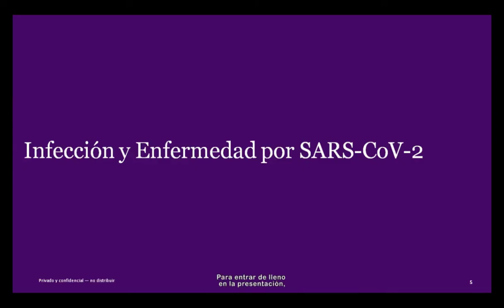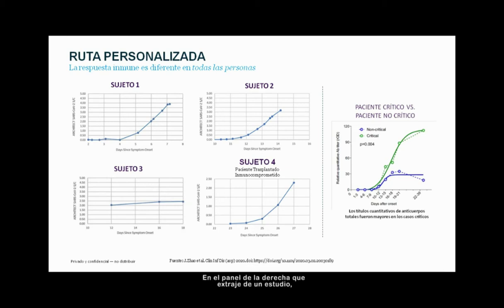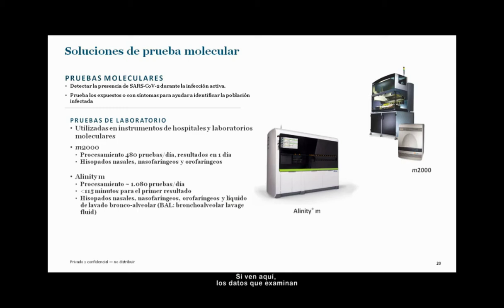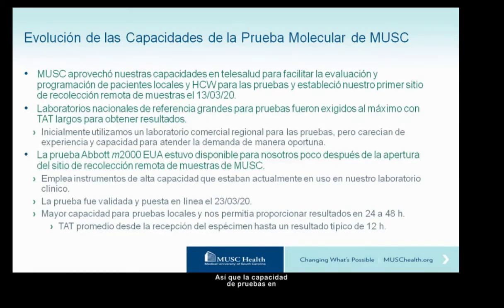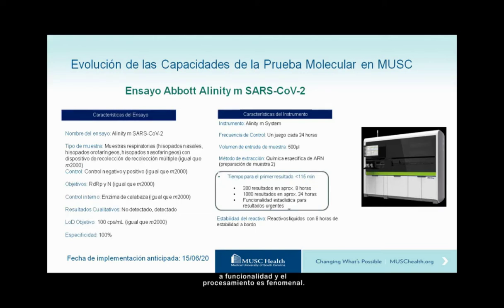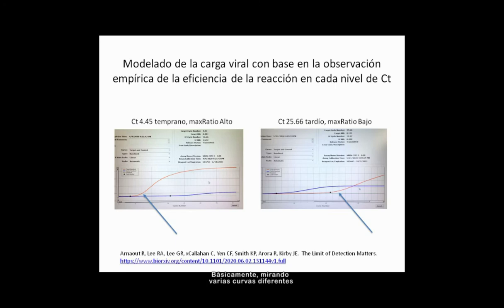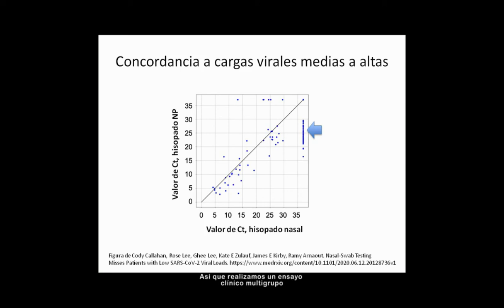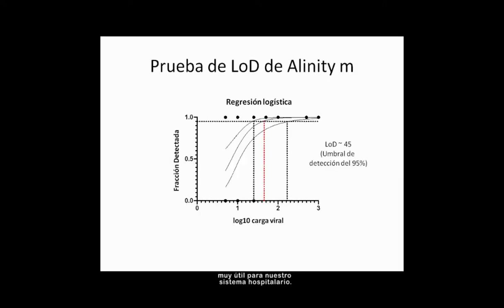Del Diseño a la Implementación de Pruebas Diagnósticas SARS CoV 2 3 Speakers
Presented By:
Dr. Gavin Cloherty
Jefe de Investigación de Enfermedades Infecciosas

Dr. James Kirby, MD
Profesor Asociado, Patología, Escuela de Medicina de Harvard y Director del Laboratorio de Microbiología Clínica, Centro Médico Beth Israel Deaconess

Dr. Frederick (Rick) Nolte, PhD
Profesor & Vice Presidente, Medicina de Laboratorio, y Director Médico de Laboratorio Clínicos & Patología Molecular, Universidad de Medicina de Carolina del Sur

Webinar Abstract:
Desde que foi detectado pela primeira vez em Wuhan, China, em 2019, o novo coronavírus SARS-CoV-2 e a doença que causa, COVID-19, se espalharam rapidamente pelo mundo. Retardar a propagação da doença depende de medidas de distanciamento social, bem como de testes diagnósticos generalizados e rápidos. Este webinar discutirá o design e o desenvolvimento do ensaio diagnóstico SARS CoV-2, bem como revisará diferentes estratégias sobre a implementação de testes moleculares SARS-CoV-2 somente sob a Autorização de Uso de Emergência (EUA) da FDA em uma Rede Integrada de Entrega Hospitalar (IDN) dos EUA.

Earn PACE Credits:
1. Make sure you’re a registered member of LabRoots
2. Watch the webinar on YouTube or on the LabRoots